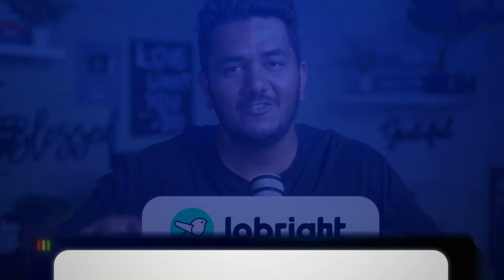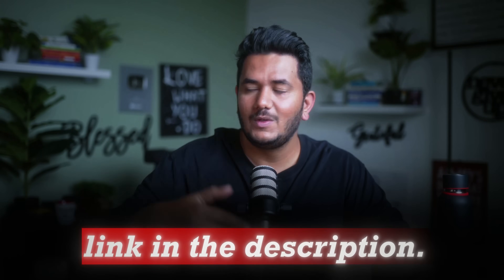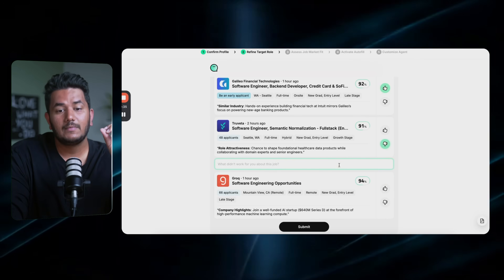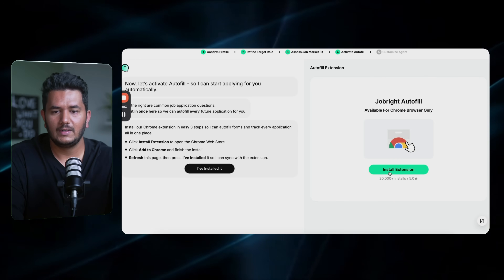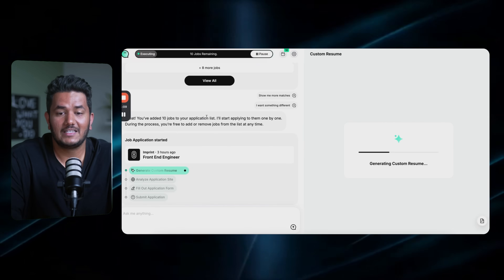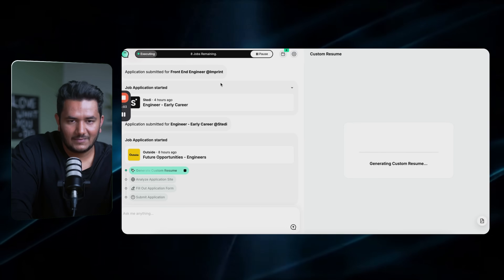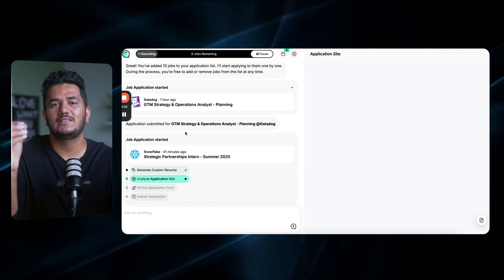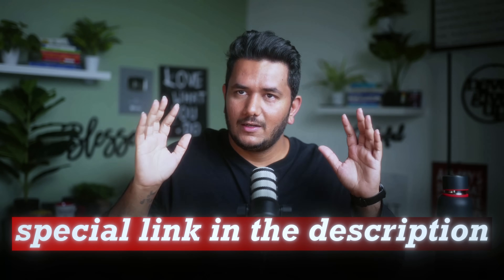Automate Your Job Search Through AI Agent Ft. Jobright AI | Find Jobs - Custom Resume - Auto Apply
If you're an international student in the U.S., you already know that job hunting can feel like a full-time job in itself—especially in today’s brutal job market. Between unpaid internships, assignments, and part-time jobs, there’s barely time left to apply to roles that truly match your profile.

That’s exactly why I’m excited to introduce you to Jobright AI Agent—an intelligent job search tool built specifically for international students and early-career professionals. This AI doesn’t just help you find jobs—it actually applies on your behalf with customized resumes and cover letters, saving you 100+ hours over the next few weeks.

In this video, I break down everything you need to know:
- How the agent scans 400,000+ job listings daily
- Customizes resumes based on job keywords
- Autofills job applications in supervised or full-auto mode

Whether you're a software engineer, data analyst, product manager, or pursuing OPT/CPT work authorization—Jobright is a game-changer. I tested the beta version myself and can confidently say this tool reduces burnout, improves job targeting, and keeps you ahead of the competition.

I’ve added an exclusive link for my community in the description with early access and bonuses.

FREE weekly newsletter and join 40624+ community members, where I share actionable study abroad tips, job search advice, and high-quality industry insights
Best No Collateral & Co-signer loans (Fixed interest) (Check free eligibility in 30 seconds with MPOWER)
Best International Student Account (No min fees, no credit check, no incoming wire fees)

These discussions, shows, or materials are intended solely for general informational and community benefit purposes. They do not constitute legal or professional advice. Laws and regulations can vary and change over time, and individual situations can differ. You should seek qualified legal counsel or other professional advice for specific guidance regarding your unique circumstances. All information is provided on an “as is” basis, without express or implied warranties or guarantees. The host of this channel is not an immigration lawyer.